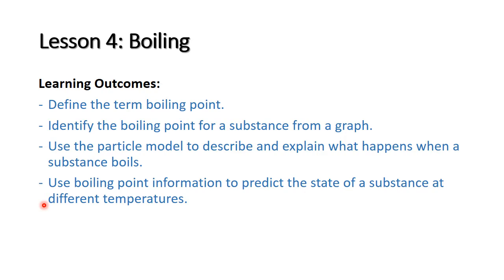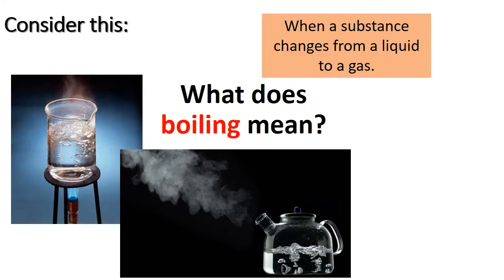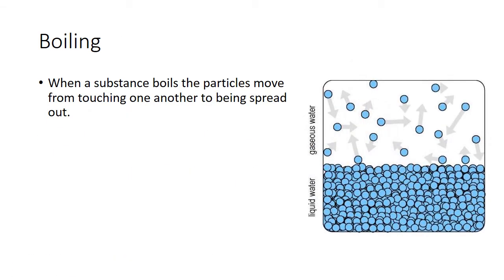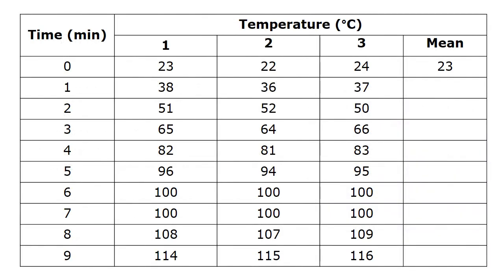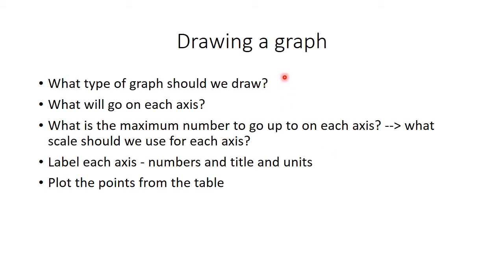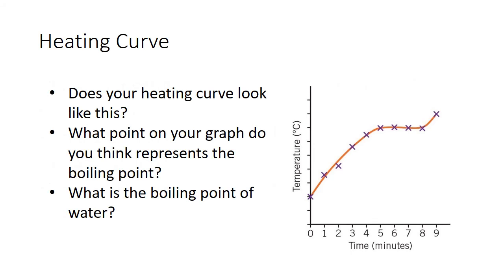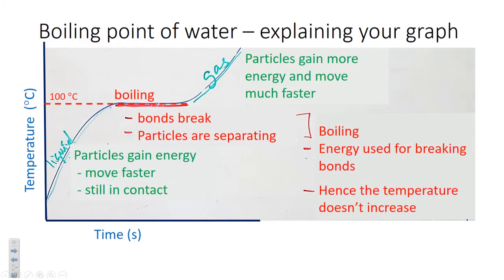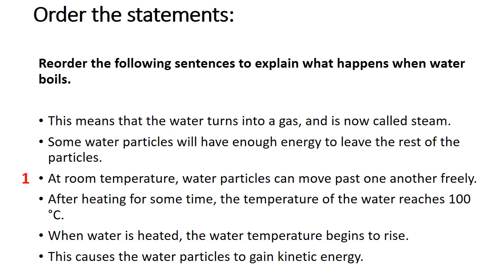Boiling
Video on Boiling; what boiling point is, what happens to the particle behaviour when a substance boils in terms of their movement and energy.  An activity on plotting a heating curve and then how we analyse that curve and identify the boiling point from it.  A short section on using Boiling point and melting point data to predict the state of a substance.